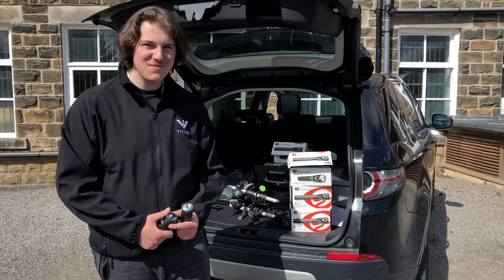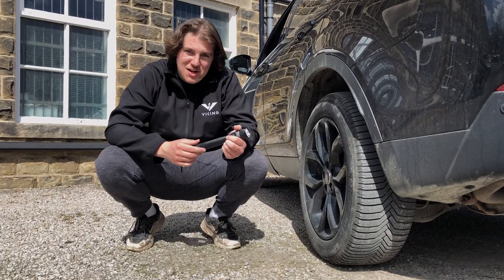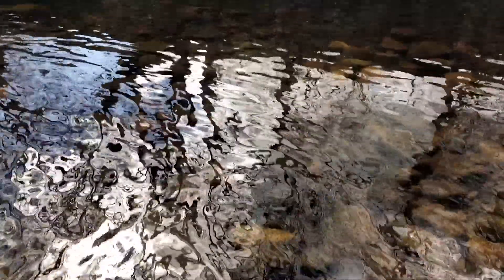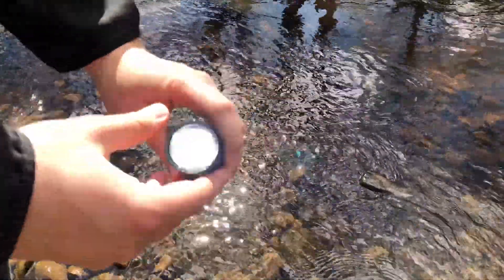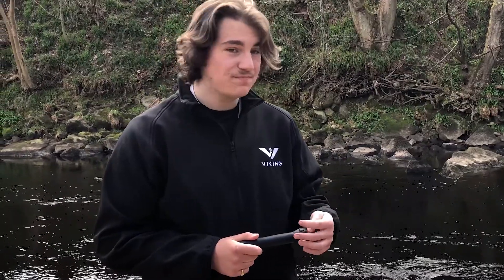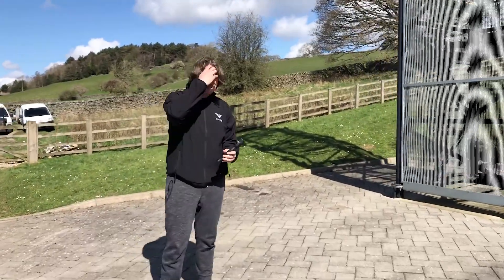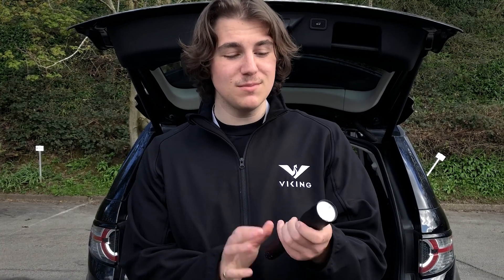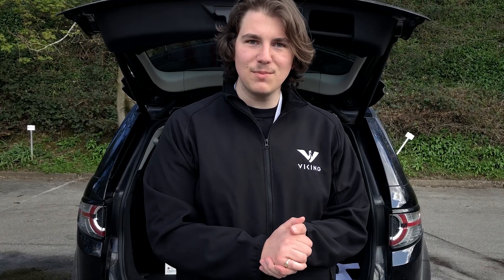Drop Gear Episode 5 - Streamlight STINGER™ on Test! 🚙💧💥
The STINGER™ available from Streamlightpro featured in this episode of Drop Gear gets put through its paces in terms of extreme endurance.

We know Streamlight torches are built for professionals, we know they aren’t cheap and we therefore know they are more than build to last – however, even Drop Gear were a little surprised that none of the three tests even caused the STINGER™ to flicker!